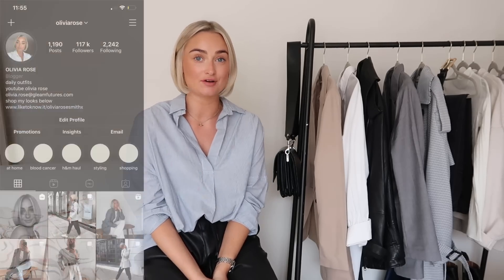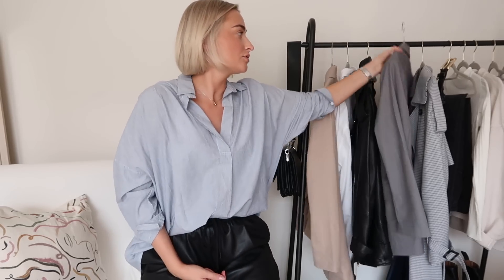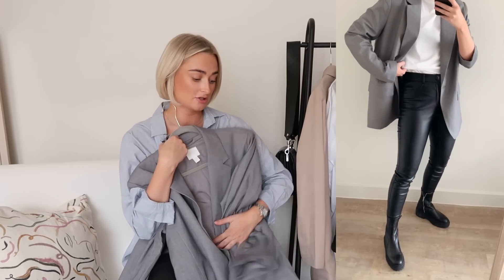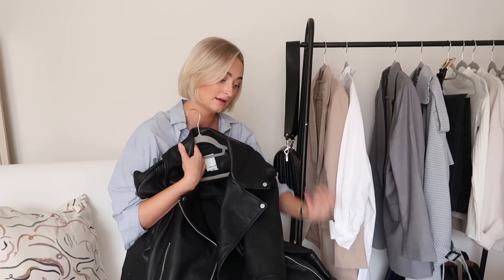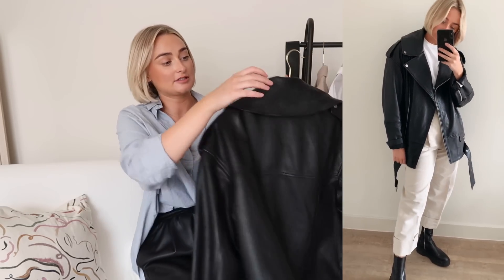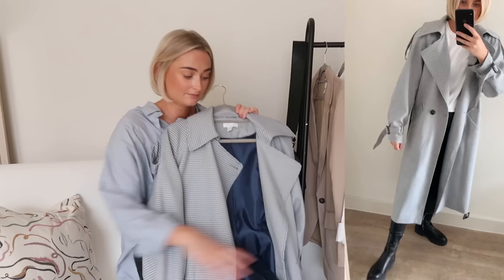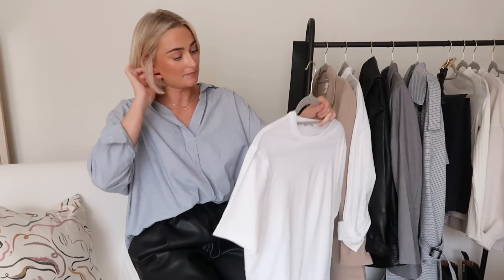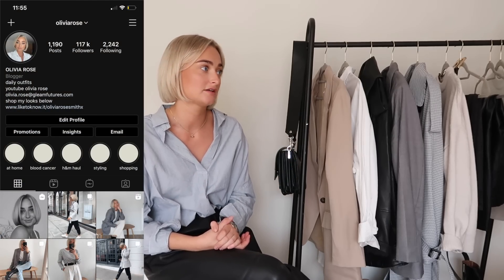BUILDING AN AUTUMN CAPSULE WARDROBE | Olivia Rose